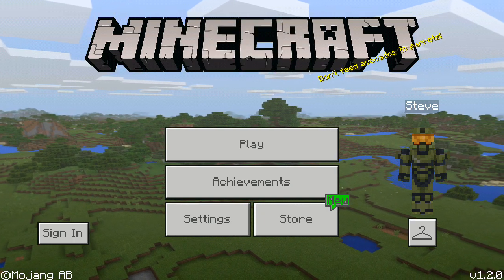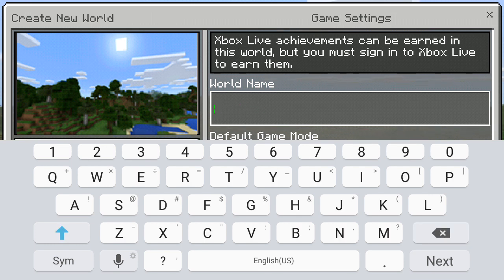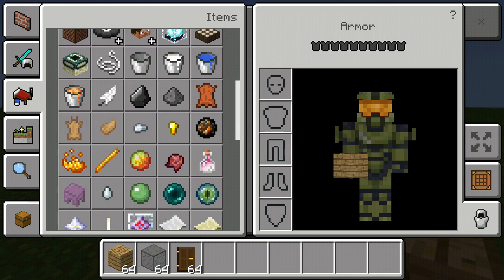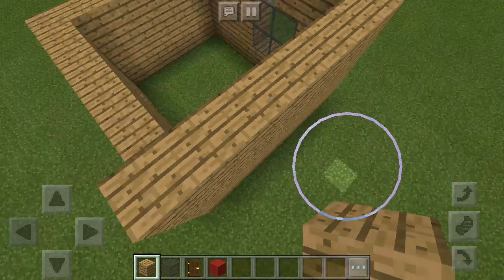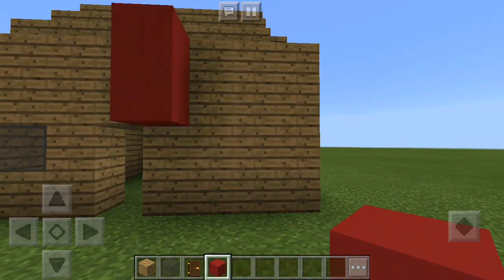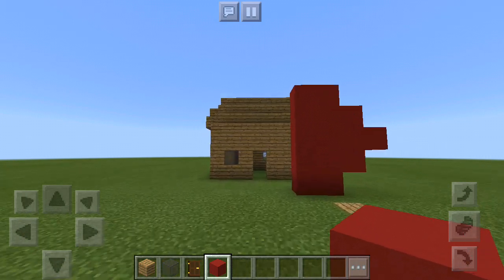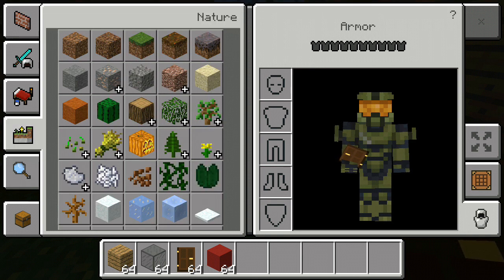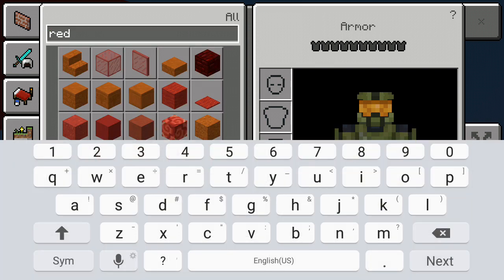Minecraft Lets Play Video #1 | Bleep Bloop B Button Games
Hope you guys enjoyed REMEMBER

Bye Guys.